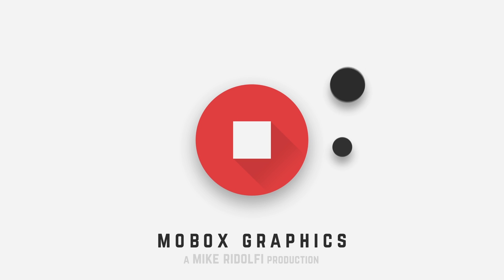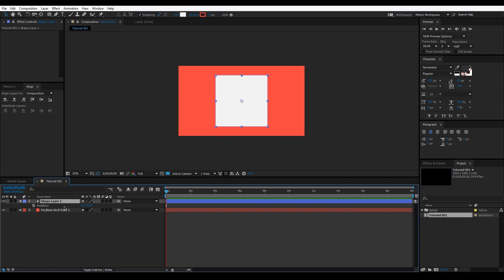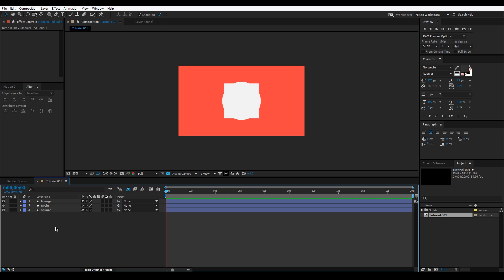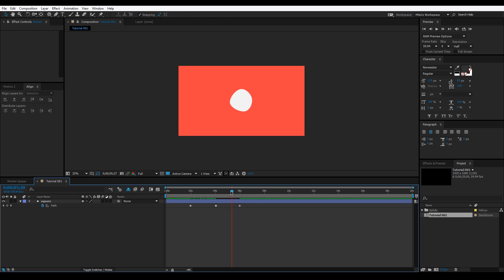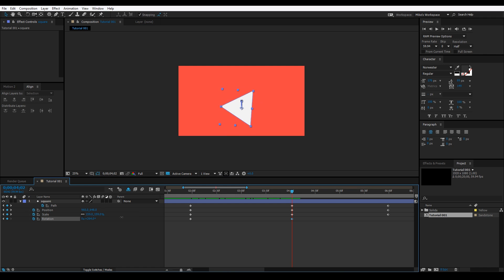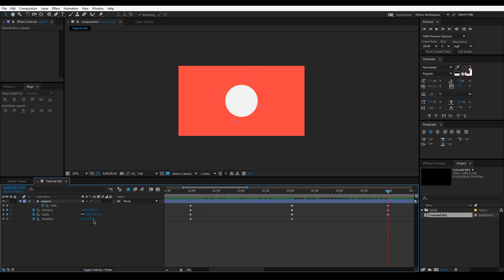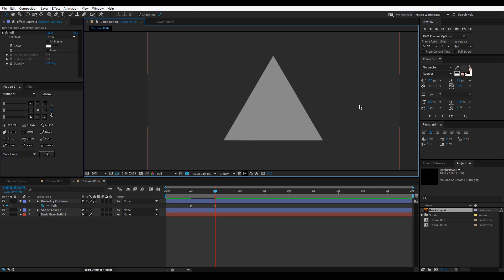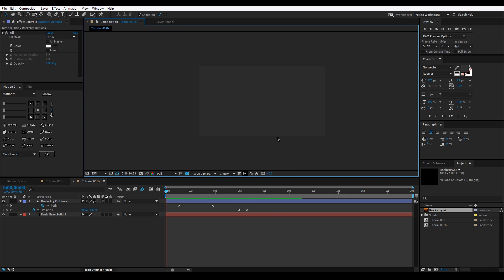How to Morph Shapes in After Effects!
➡️Join Nebula for $3 a month to get access to exclusive content from over 150 creators you already love!

00:00:15 - Jumping into After Effects
00:01:40 - Morphing Shape with Path Layers
00:12:25 - Morphing Complex Shapes Layers & Illustrator Vectors

In this After Effects motion graphics video we discuss shape morphing (morph / reshape) in After Effects CC. This shape morph can be used to change shape layers from circles to squares or triangles. This can also be used to help show you how to animate an icon in After Effects that utilizes shape morphing. Lastly, this tutorial will cover how to morph shape layers from Illustrator in After Effects.

Our Gear:

Editor's Note:
The most requested topics on MOBOX Graphics is how to morph objects and morph shapes in after effects, how to morph shapes in after effects, and how to morph text in after effects. This is quite a large topic because you can morph PNG images in after effects or morph shapes in after effects. The technique for both of these things are very very different. In a lot of ways, how to morph an object in after effects (PNG image) is more of a how to reshape objects in after effects. This is because you need to use a tool that allows you to stretch objects in after effects. Reshaping objects in after effects is a very simple process to morph these png images / objects. Morphing shapes on the other hand can use the path tool in after effects to morph shape layers (circle to triangle or square to circle or square to triangle). Simple shape animation in after effects is a critical tool to have when working within AE. Adobe after effects shape animations is the pivotal way to add your creative touch to any project. Please keep this in mind.